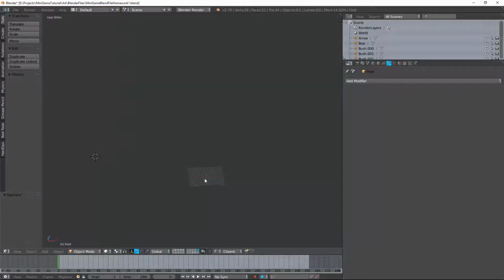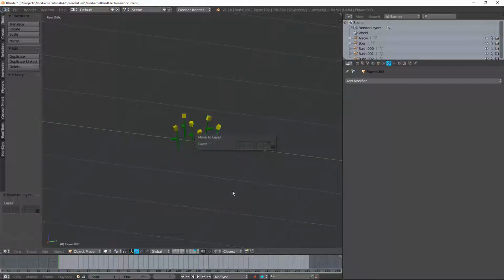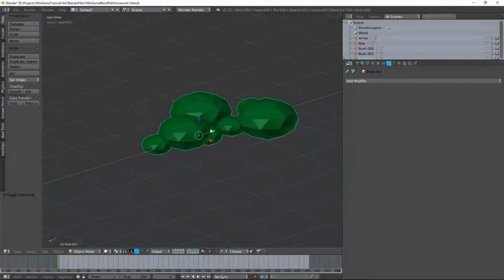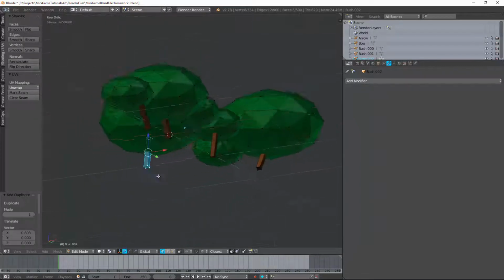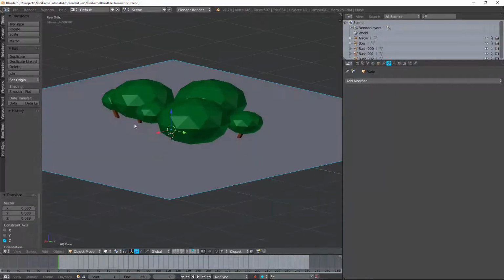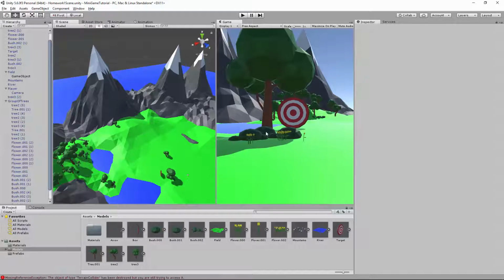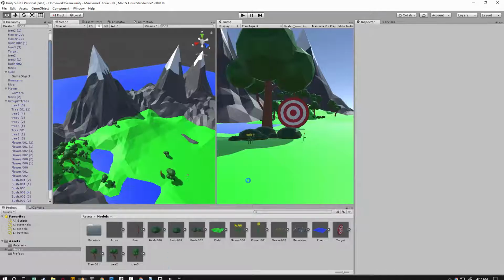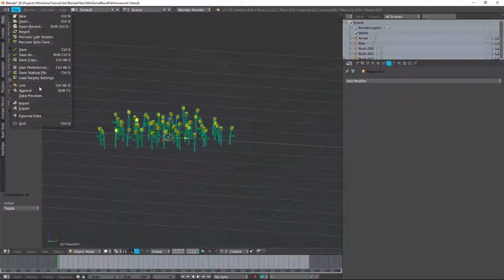Making a Mini Game in Unity: Homework 2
We go over last video's homework, how to change pivot points on a model, fill out a scene so it looks awesome, put different target prefabs in different areas.